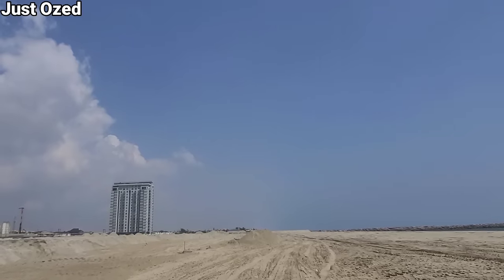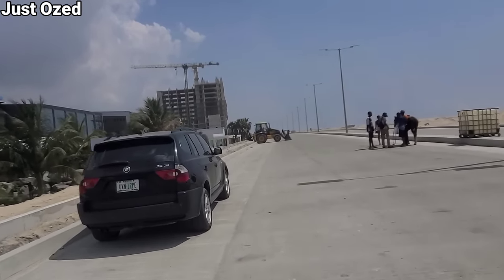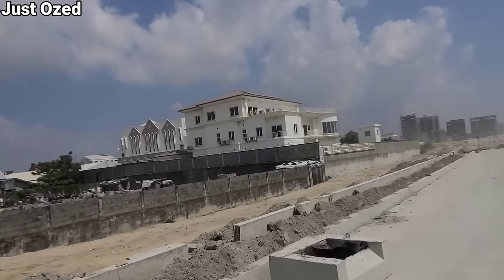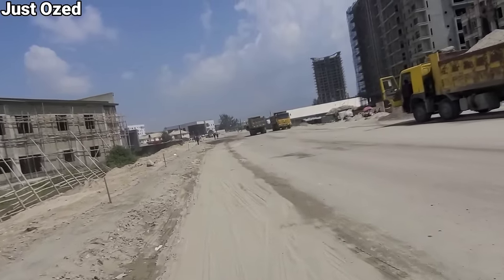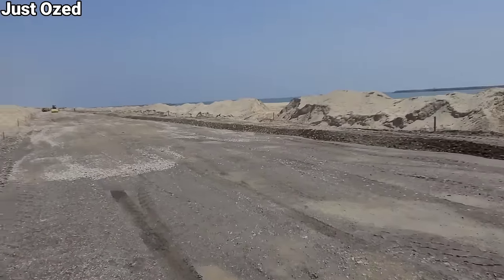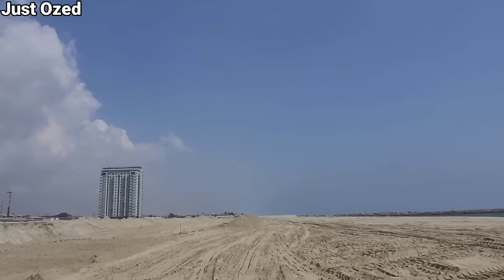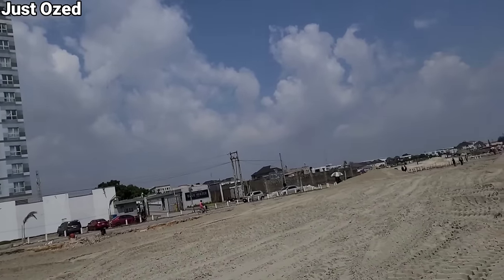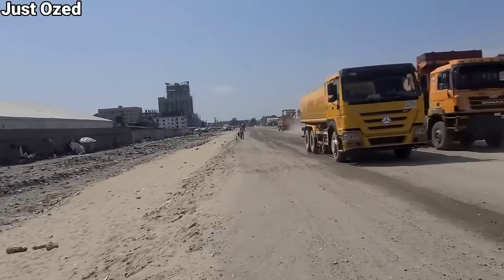Detailed Construction Update on Lagos-Calabar Coastal Road | VI corridor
The construction of the Lagos-Calabar coastal road represents a significant infrastructural project aimed at enhancing connectivity and economic development along Nigeria's coastline. Spanning over 700 kilometers, this road is envisioned to link major cities, ports, and economic hubs, facilitating smoother transportation of goods and people. Its completion is expected to boost trade, tourism, and regional integration, fostering socio-economic growth in the region. However, challenges such as funding, environmental impact, and land acquisition may need to be carefully addressed to ensure the project's success and long-term sustainability

SUPPORT OUR NEXT PROJECT:

✈️ UBA (Nigeria local bank): 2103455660, Account name: Obialor Samuel Ozoemena
(United Bank for Africa)

THANK YOU! Your support means the world!